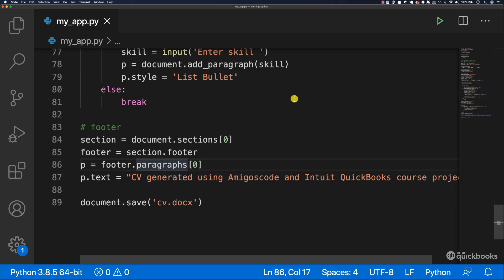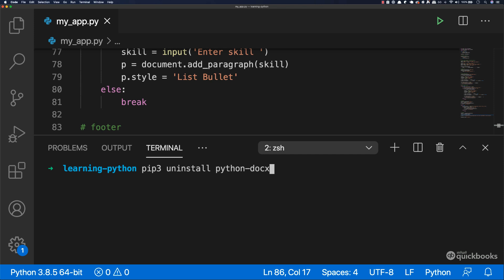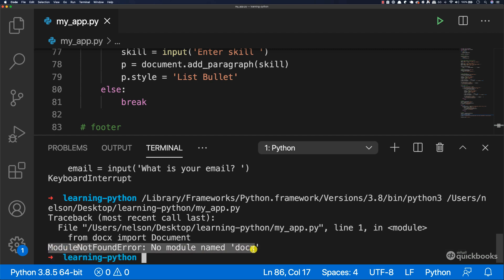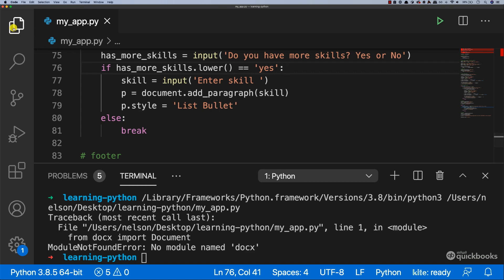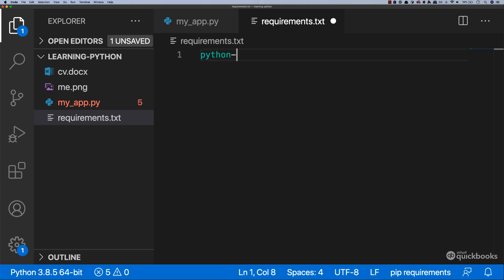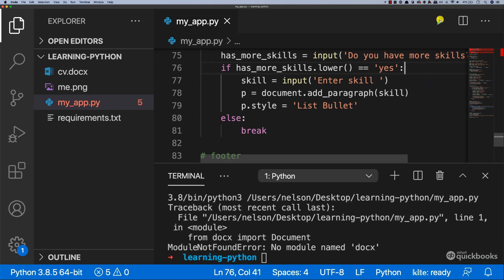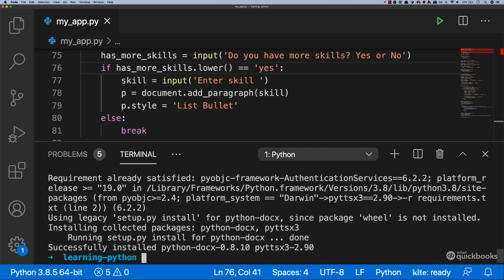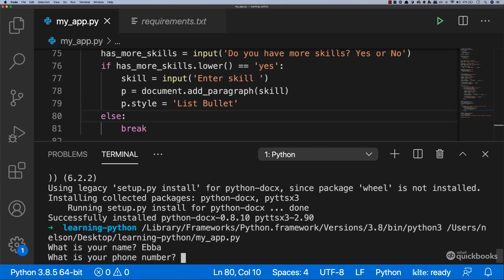Python requirements.txt - Python Tutorial #25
In this tutorial you will learn how to install python packages using requierements.txt and pip3

🙊  Here are the goods for all my videos video:

► Recommended Books

Clean Code

Clean Architecture

► Camera Gear

- Iterm
- VsCode
- GoLand
- IntelliJ
- Sublime